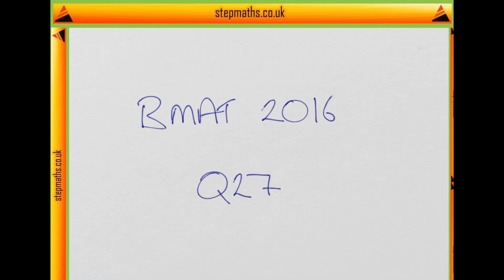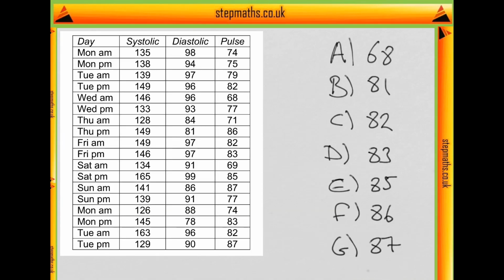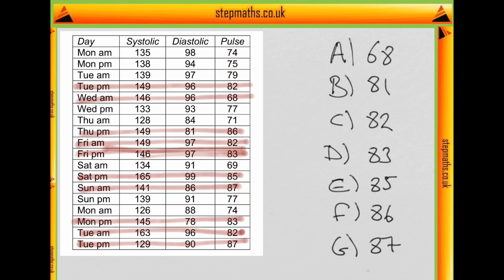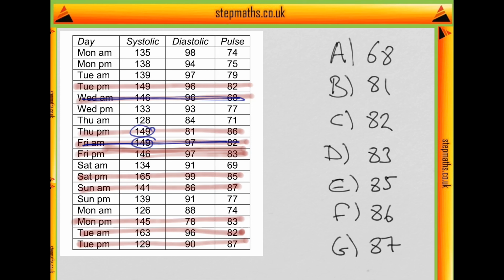BMAT 2016 Section 1 - Q27 - Heart rates and pulses - Worked Solution